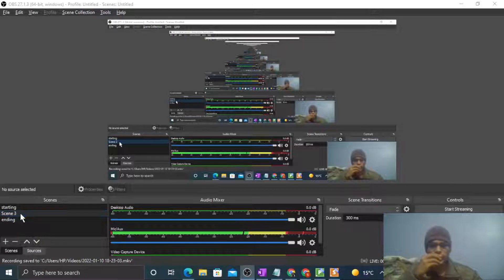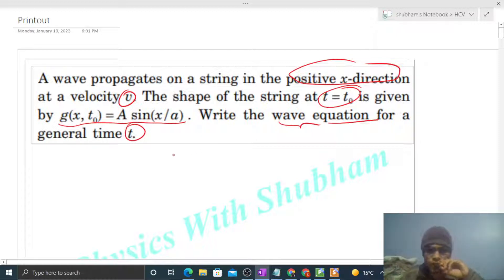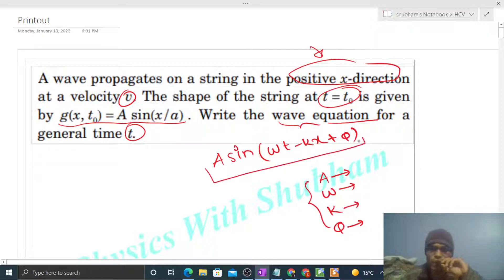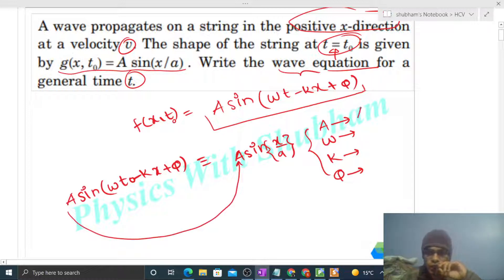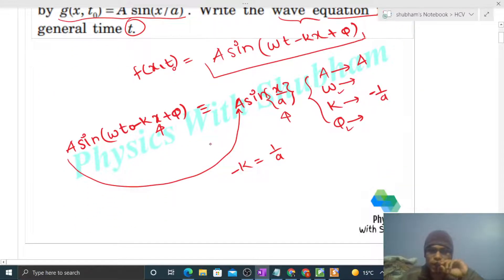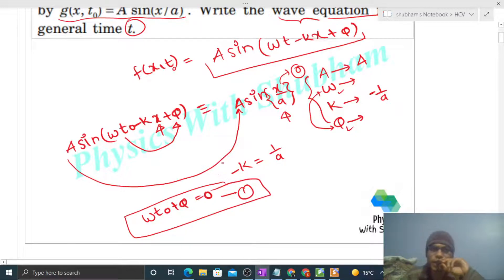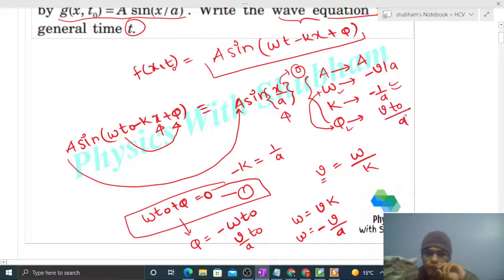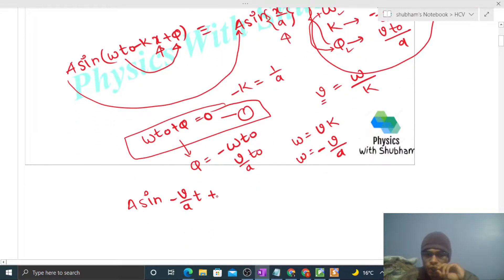A wave propagates on a string in the positive x-direction at a velocity v. The shape of the string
A wave propagates on a string in the positive x-direction
at a velocity v. The shape of the string at t = t0 is given
by g(x, t0) = A sin(x/a) . Write the wave equation for a
general time t.